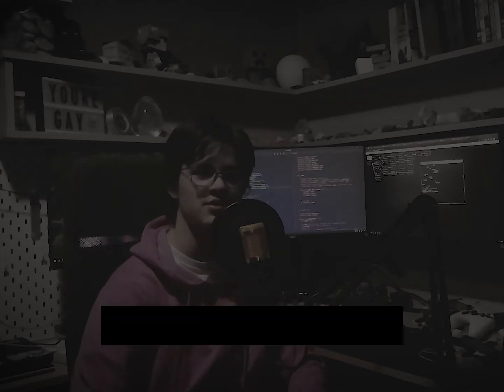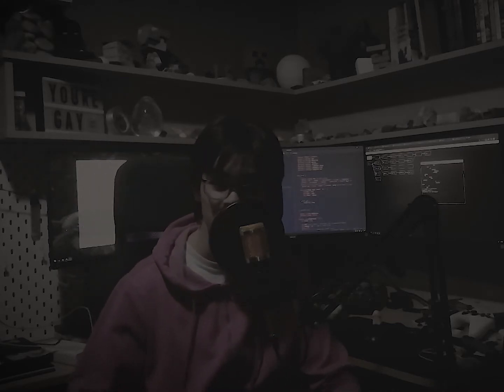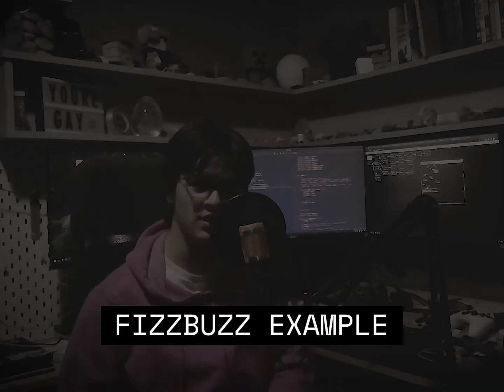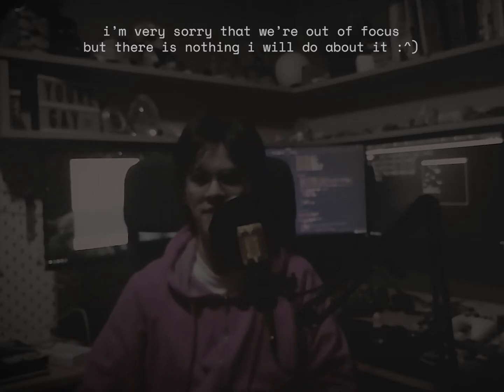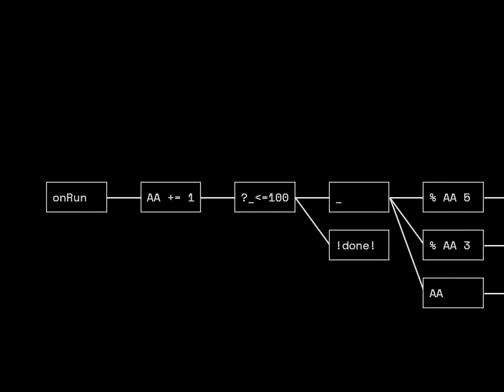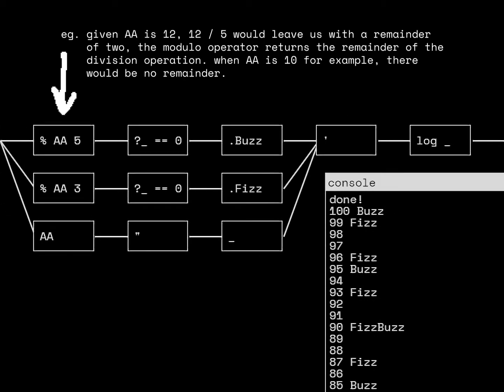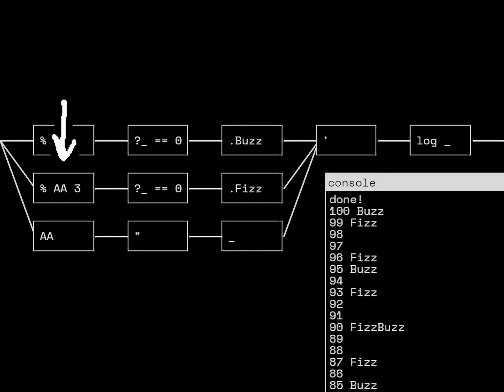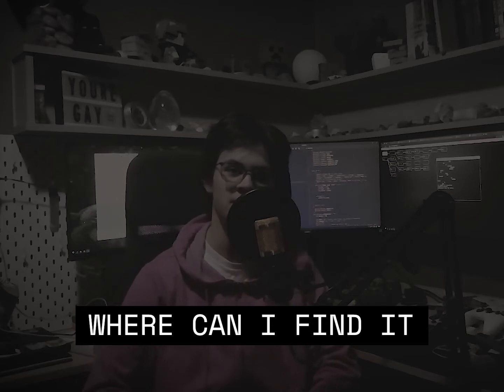odko (coder dojo coolest projects 2021 presentation)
Odko is a minimal graphical programming language. You have blocks as rows in columns, you then connect the blocks mostly linearly and the program is executed in parallel in that order.

(i haven't _explicitly_ answered the 3 questions because i made sure they all naturally flowed into how i wanted to talk about odko :) )

(also major apologies for the quality of video, i do not have a well-lit room so i had to figure out a way to remove as much visual noise as possible, it's also in 4:3 because it's the superior aspect ratio and i had to crop my plates out of frame they were on my desk)